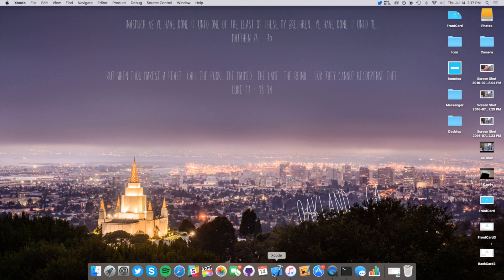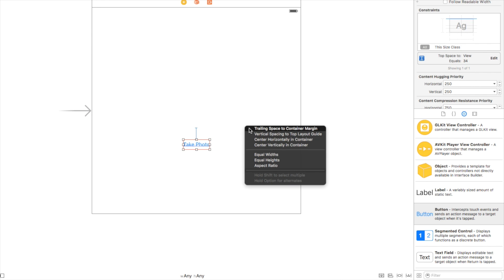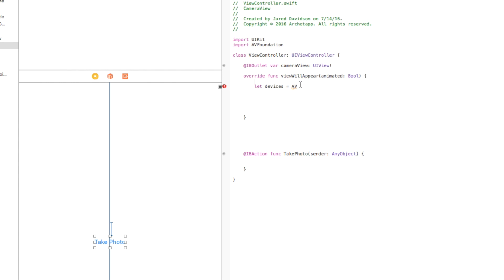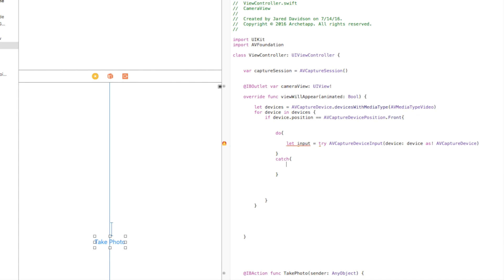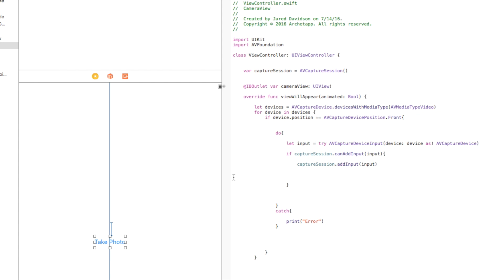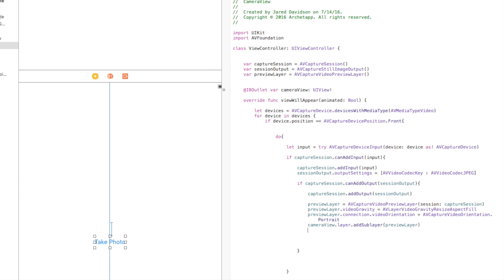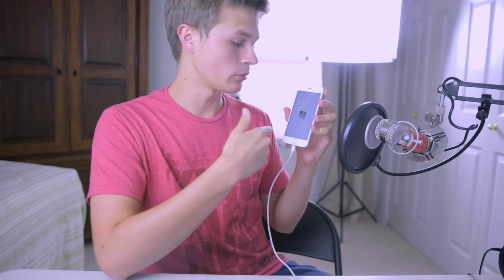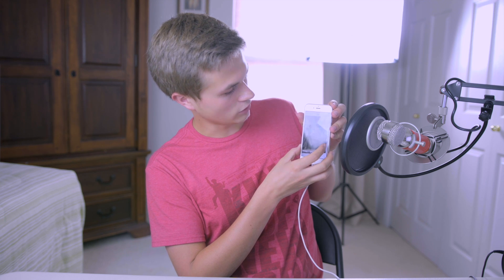Custom Camera View! (Swift 2 in Xcode)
Show Support by Purchasing the Project Files for 1$.

Chat App Course with Firebase!

Snapchat - archetapp *Swift 2 is now Swift 3 and a lot of changes have occurred. The logic behind these videos are still the pretty much the same, which is why I choose to leave them up, but syntax changes have occurred. Working hard to get these updated ASAP. :)